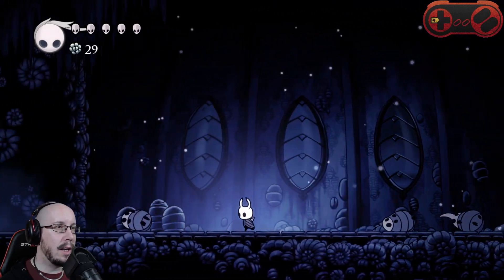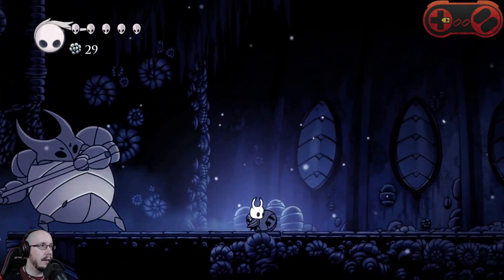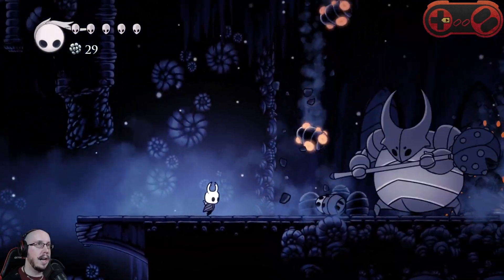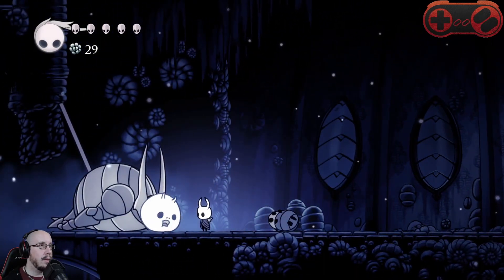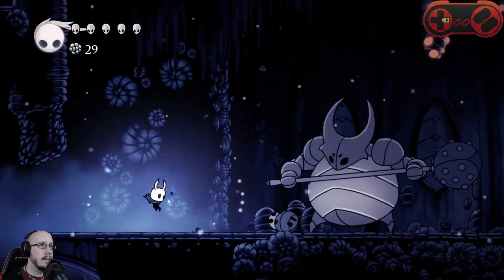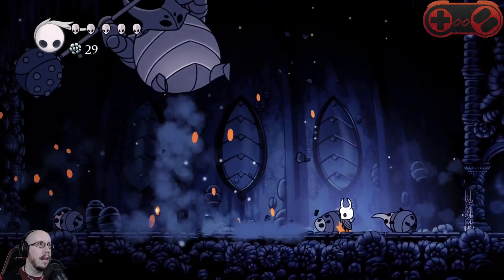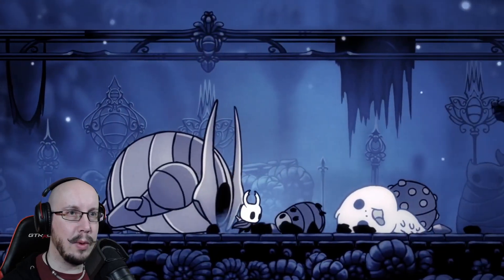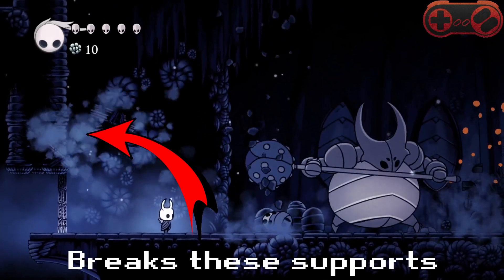Challenging Myself before Silksong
No Hit Boss and Boss Tutorials as a challenge to myself to complete before Silksong officially is released. I will be attempting to complete each and every boss in Hollow Knight, including all the trails of the fool in the colosseum and the spirit Bosses. More of a fun and interesting challenge to take on during the wait and to try and remember the controls and techniques that will probably be similar from the cross over from Hollow Knight to Silksong. Hopefully for anybody that needs a walkthrough or a guide this tutorial will help you out. Otherwise hopefully you enjoy watching me make my way through Hollow Knight's world tackling all the bosses without taking a hit, and learn some Hollow Knight Tips to improve your metroidvania gameplay!

If you read this, a hero is you!